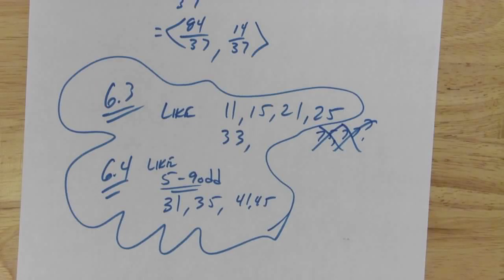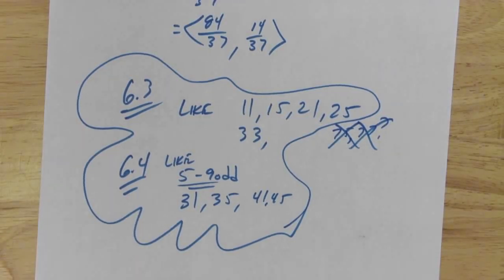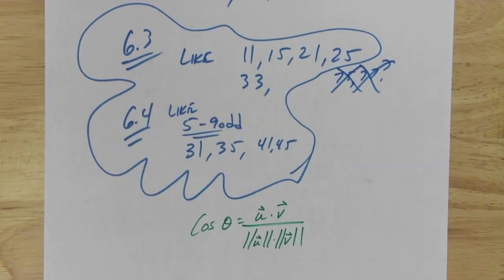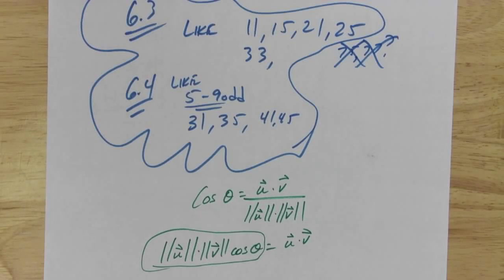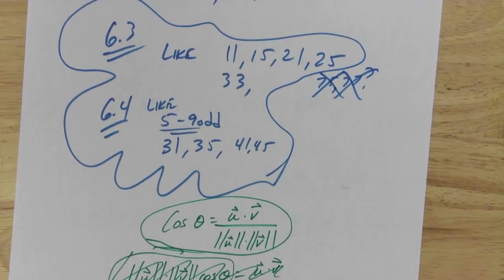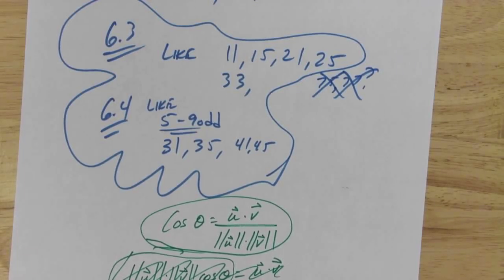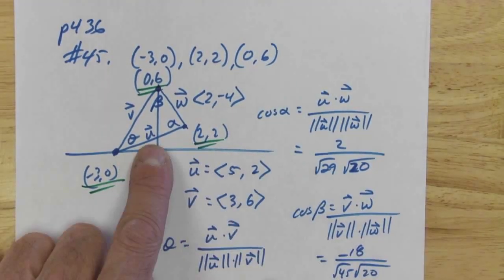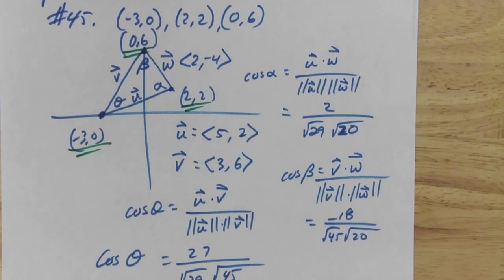PC 4 3